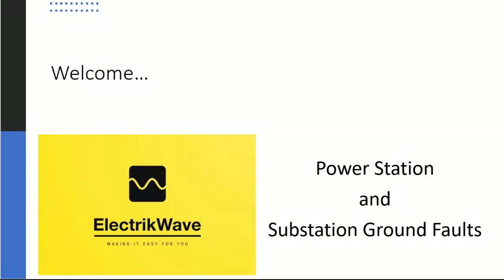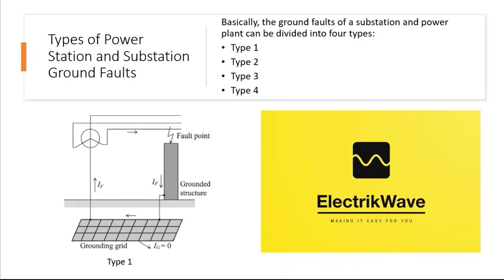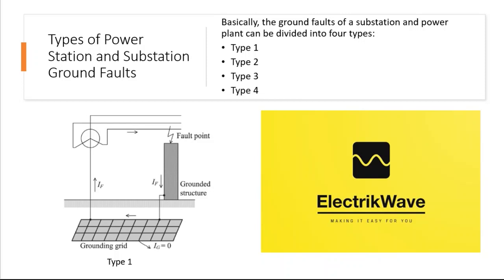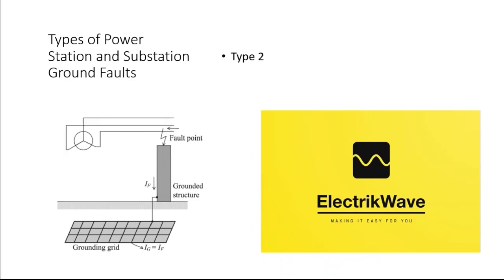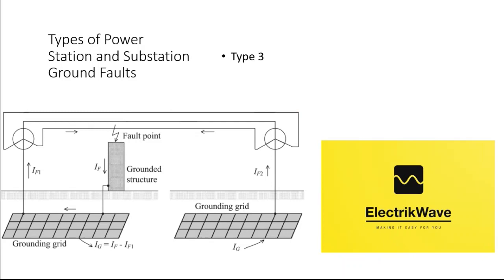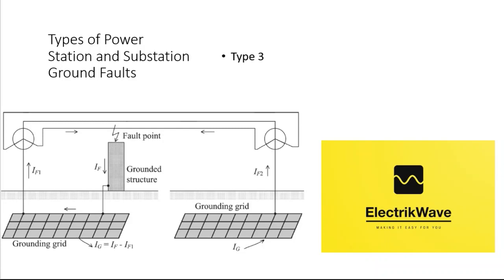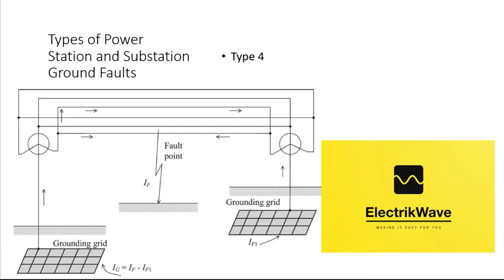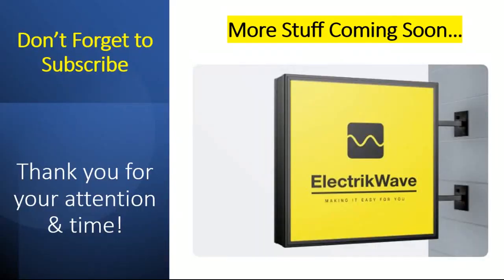Power Station and Substation Ground Faults